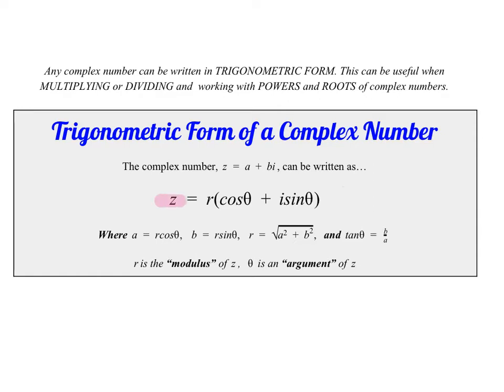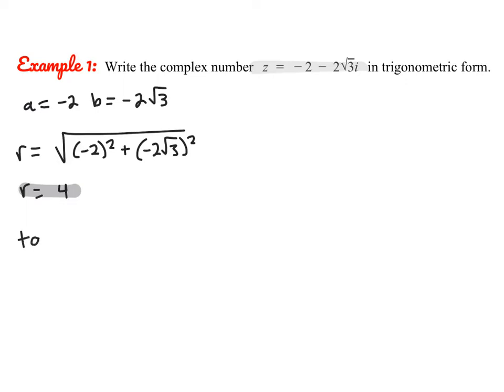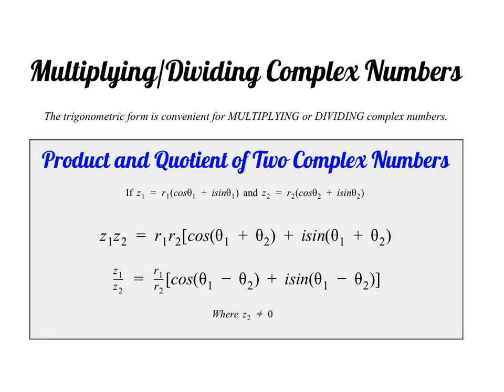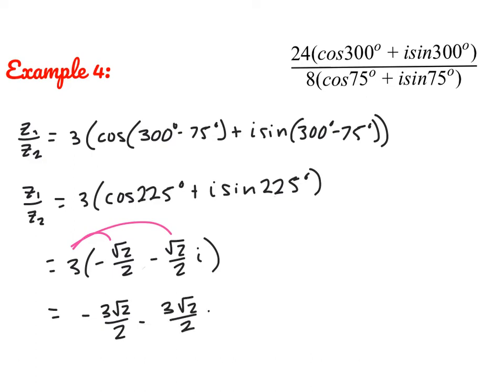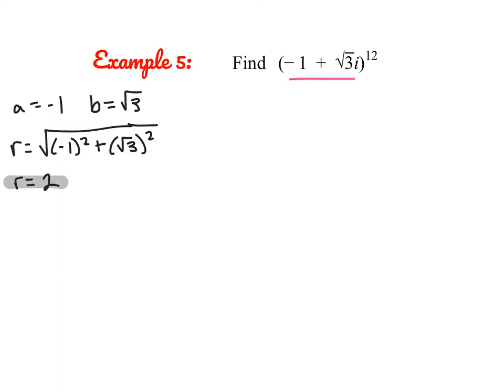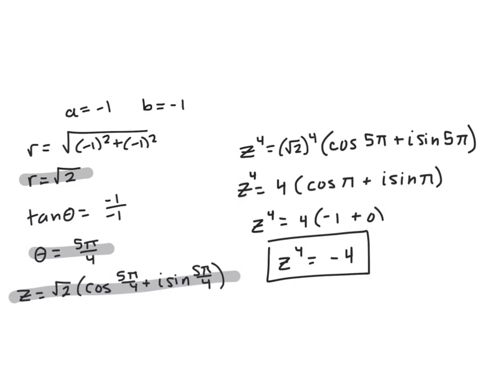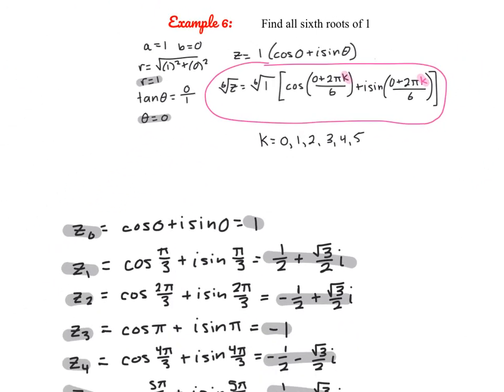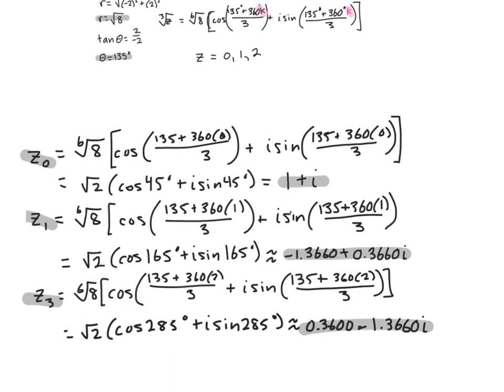Trigonometric Form of Complex Numbers